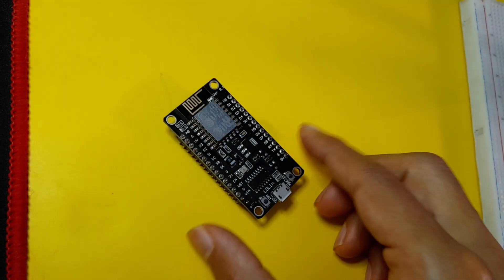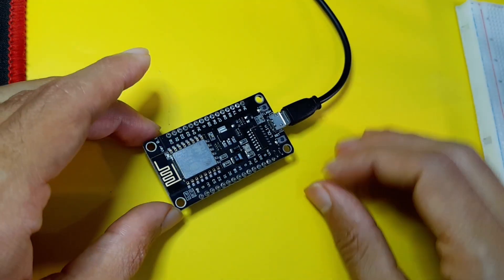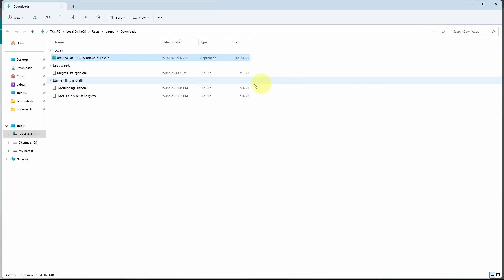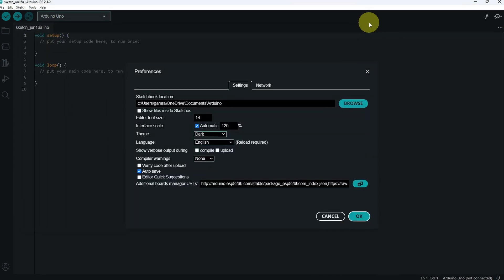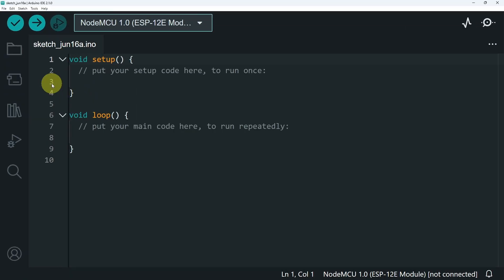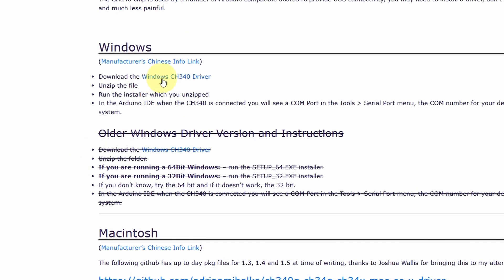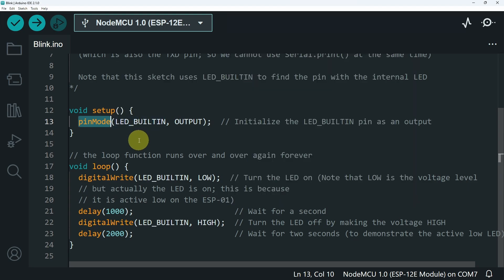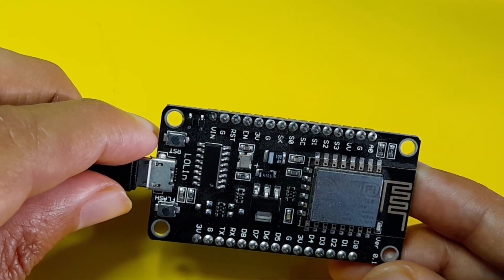ESP8266 with Arduino IDE: Beginner's Guide to IoT Development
Comprehensive guide on using the ESP8266 with Arduino IDE! In this video, we'll walk you through the step-by-step process of setting up and programming the ESP8266, a powerful and versatile Wi-Fi module.